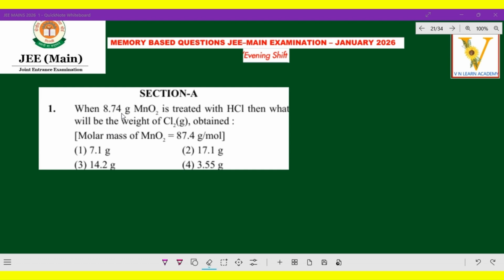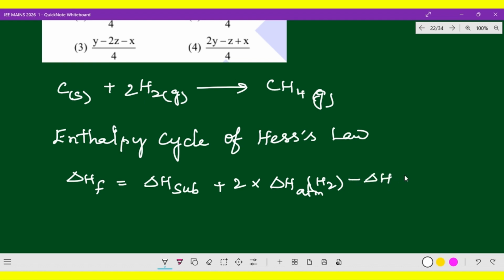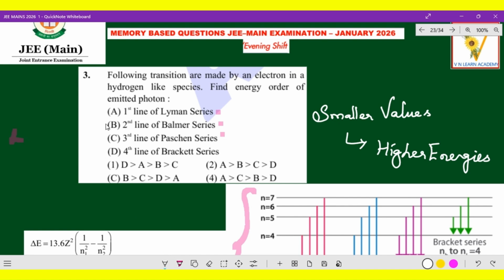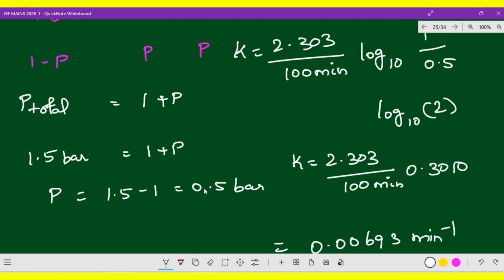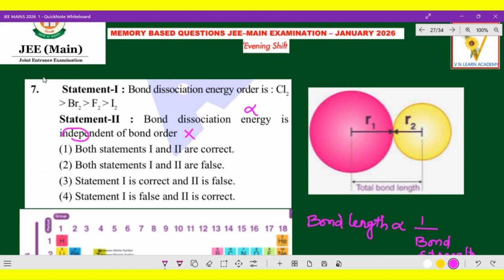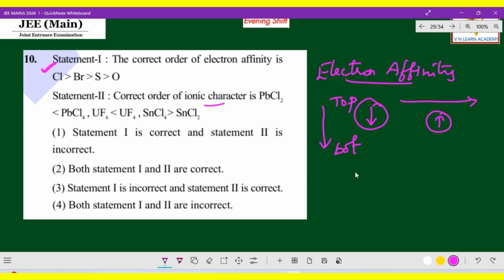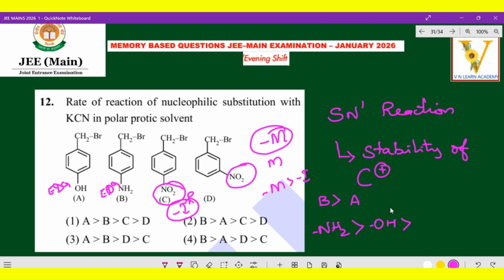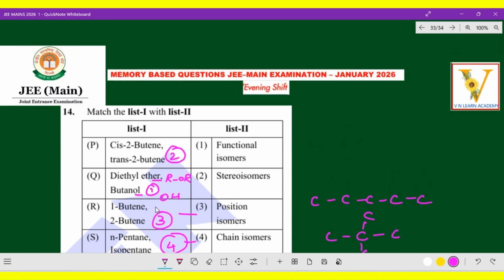JEE (MAINS)| - 2026 Phase | 21/01/26 | Evening shift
✔️ Subject: Chemistry
✔️ Topic Name: JEE MAINS -2026
21/01/2026 EVENING SHIFT
This course covers: